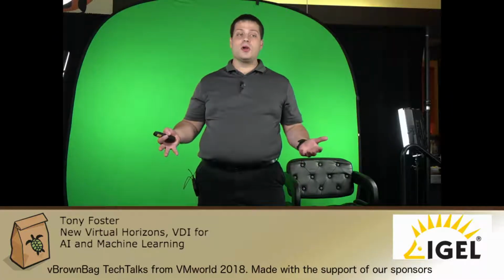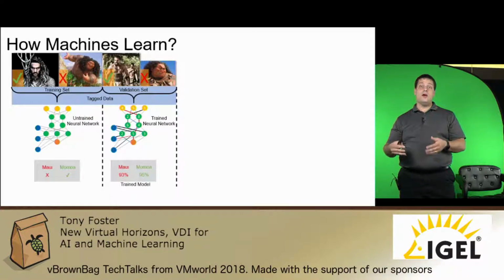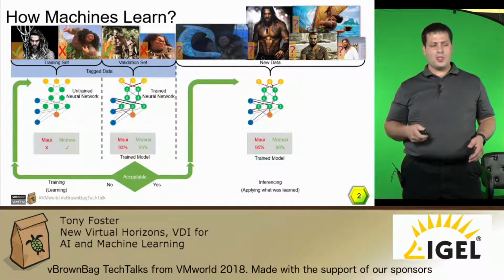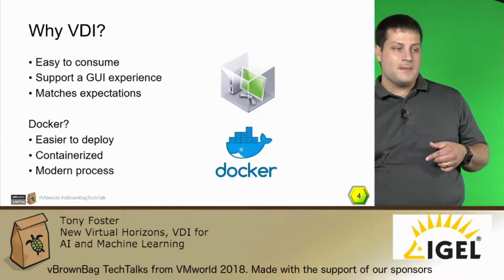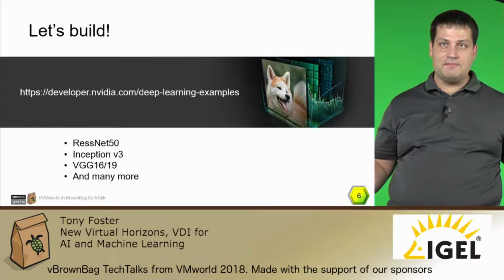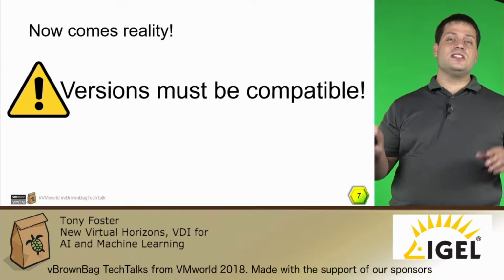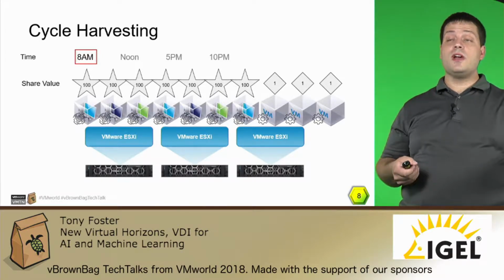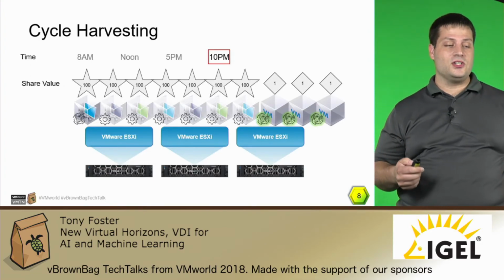Tony Foster - New Virtual Horizons, VDI for AI and Machine Learning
AI, Machine Learning, and Deep Learning are all buzz words floating around in the IT industry today. How can organizations take advantage of this to get the largest return on their investment? The answer may seem unlikely, by using VDI as a starting point for the development of new algorithms and testing as well as the interface into larger pools of virtualized computer resources. This session looks at various architectures that organizations both small and large can use to gain and realize a competitive advantage in the fast moving worlds of AI, ML, DL, and HPC. VMware vExpert, Tony Foster will share his knowledge about how these two areas fit together to accelerate AI.

*About vBrownBag*

*vBrownBag TechTalks*